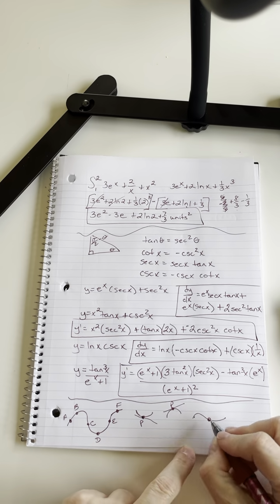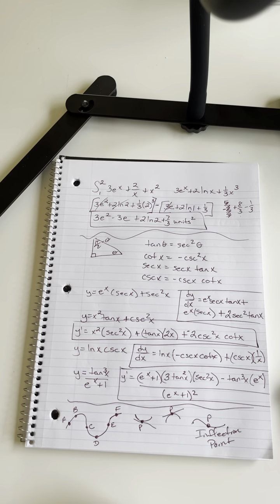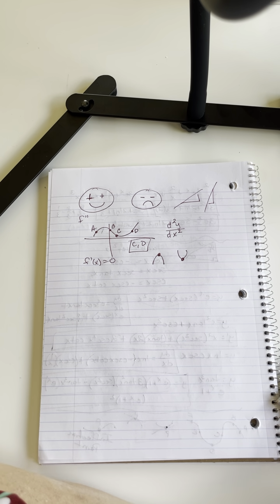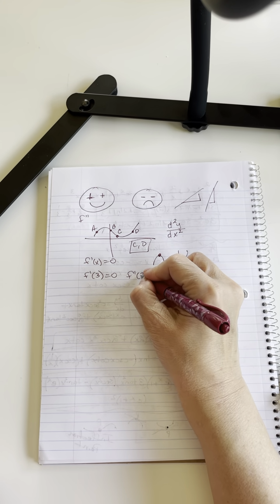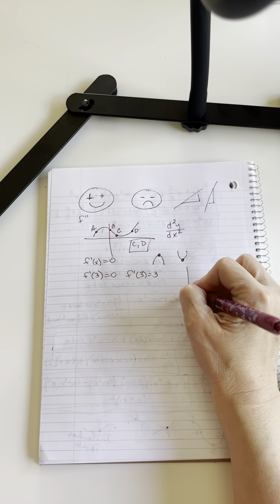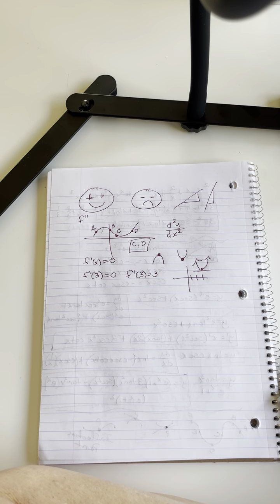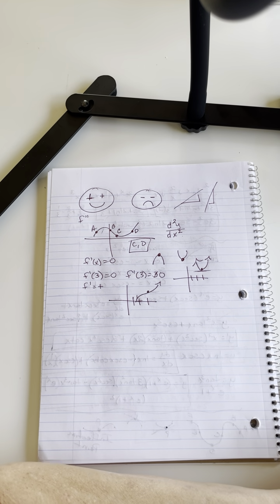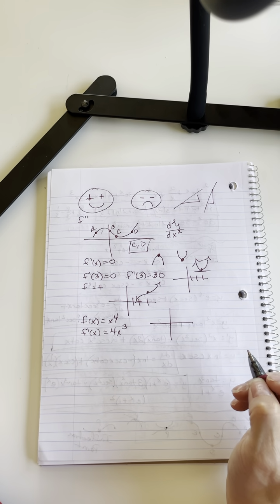Saxon Calc Lesson 59 Sections A-C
￼￼Concavity & inflection points, applications of the second derivative, first & second derivative tests